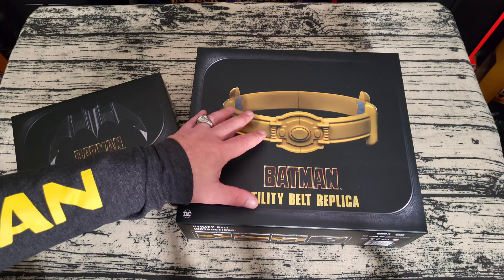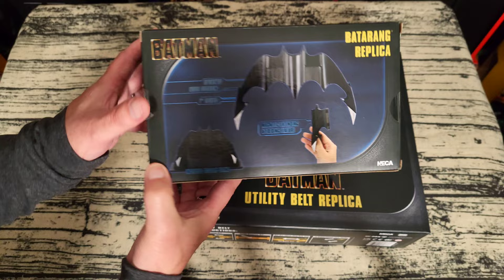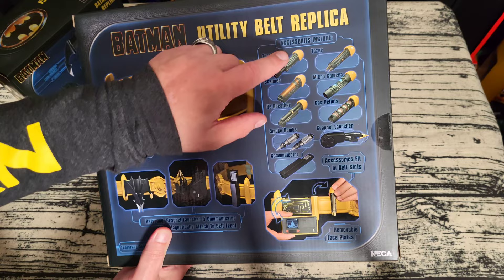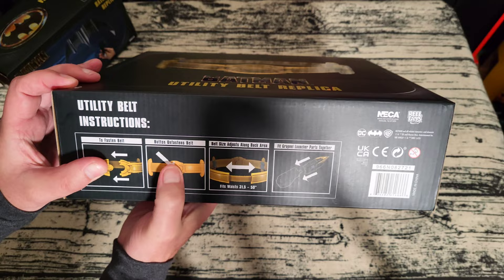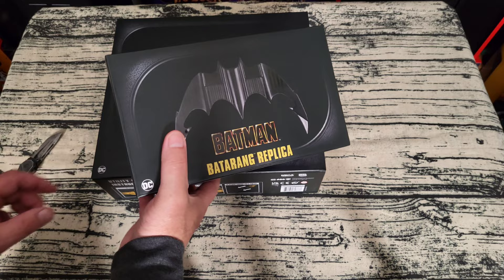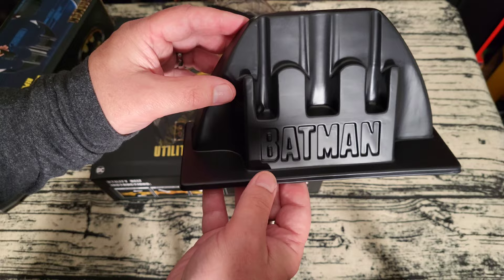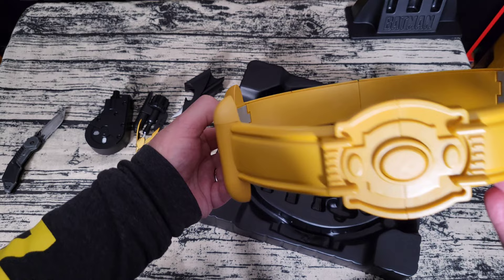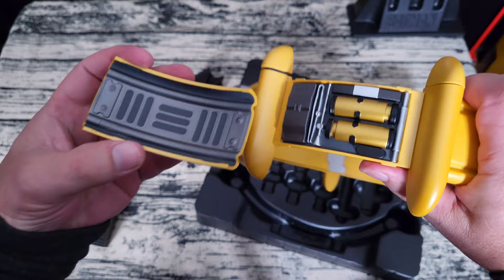NECA 89 Batman Utility Belt Bundle Unboxing and Review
Let's take a look at the NECA 89 Batman Utility belt bundle.